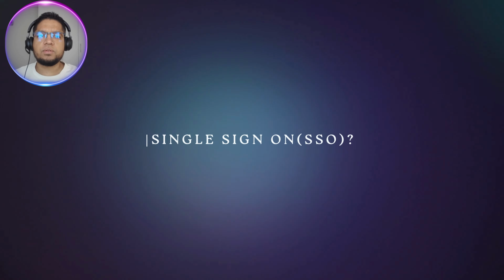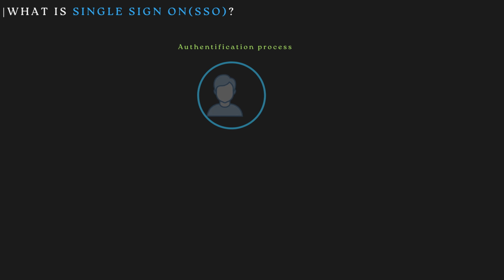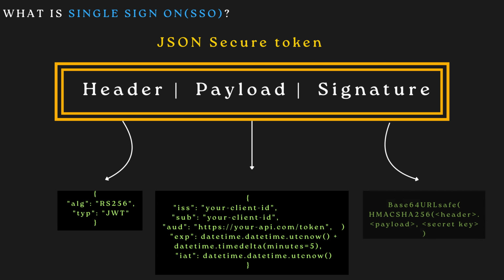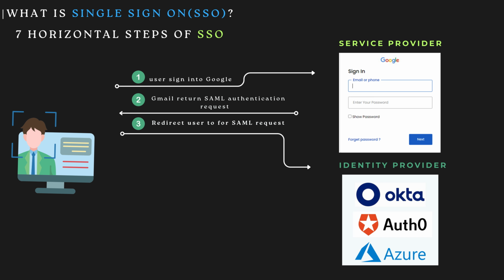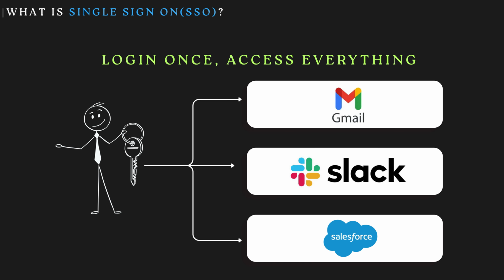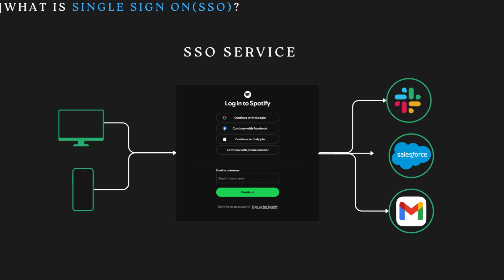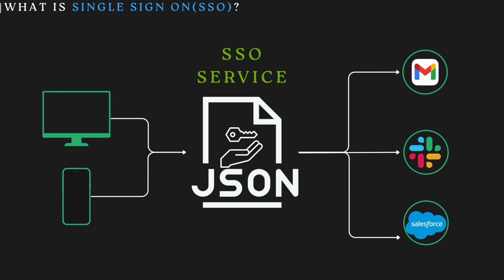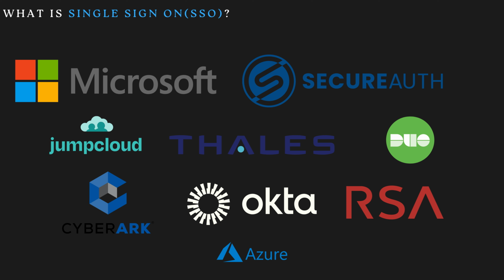🔐 What is Single Sign-On (SSO) and How Does It Work?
In this video, we break down SSO (Single Sign-On) and explain the core protocols behind it: SAML, OIDC, and OAuth2. Whether you're a beginner trying to grasp identity management or a cloud architect integrating Entra ID (formerly Azure AD), this video offers a clear, visual explanation.

✅ What You’ll Learn:

What is SSO and why it matters

How SAML, OIDC, and OAuth2 work in real scenarios

How Entra ID supports modern authentication

Common real-world SSO flows for web and enterprise apps

This video is inspired by the ByteByteGo style — clean visuals, real-world analogies, and smooth transitions that make even complex topics simple to understand.

Anyone working with Entra ID, Azure, or federated identity systems

👇 Drop a comment if you have questions or want a deep dive into any of the protocols!